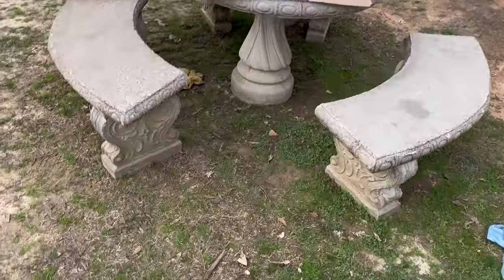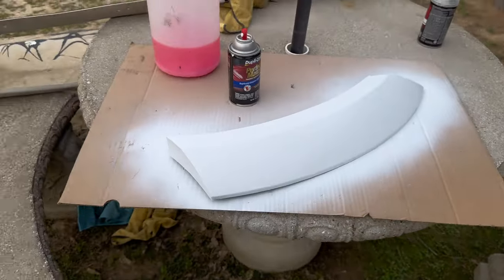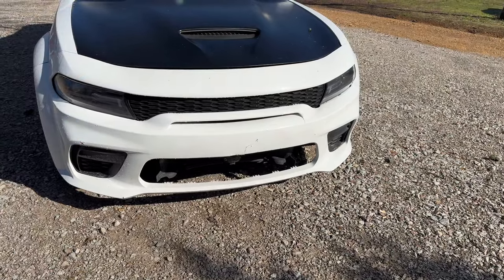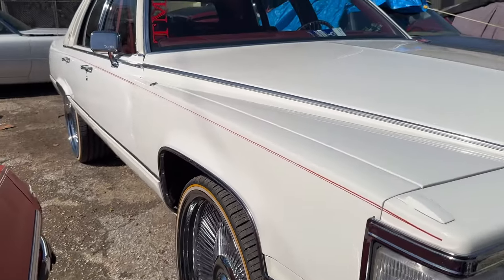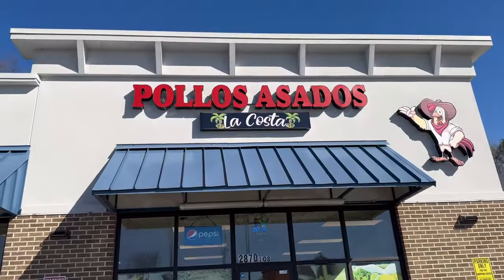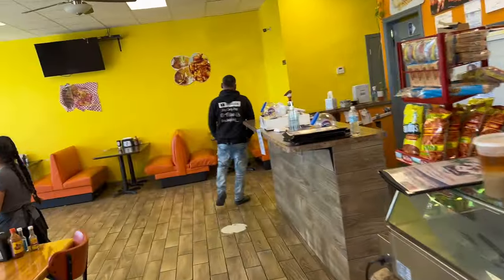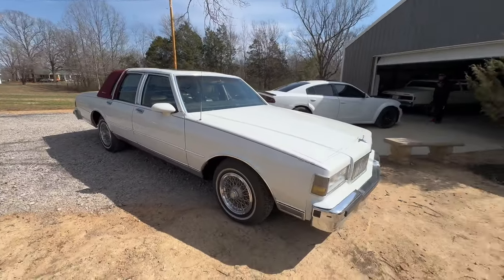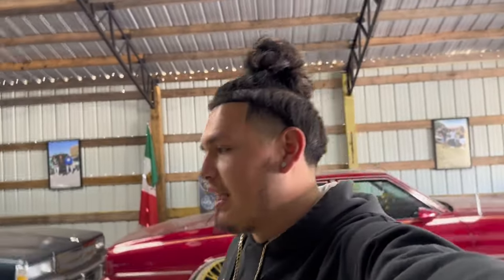Is This The CLEANEST Cadillac Fleetwood Brougham?? On 28’ FORGIATOS Spokes and Vogues